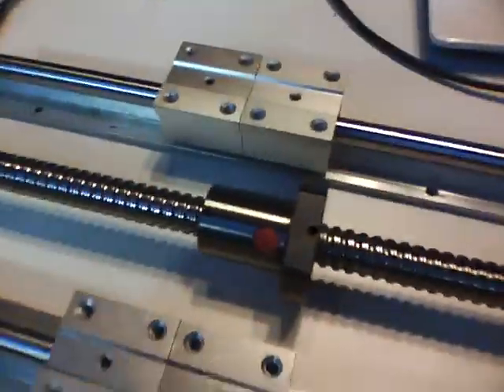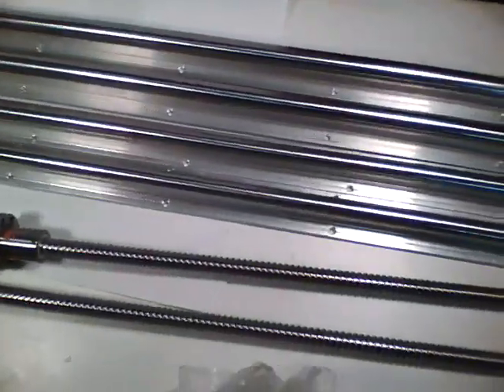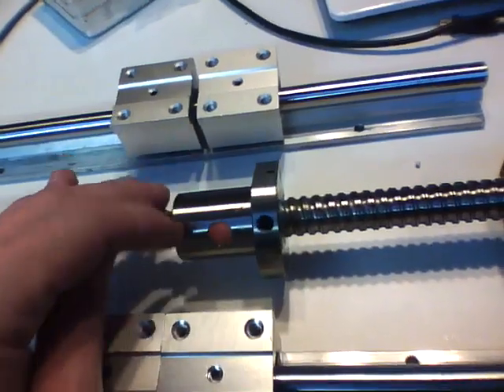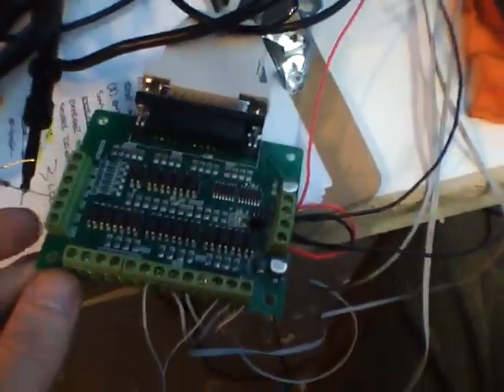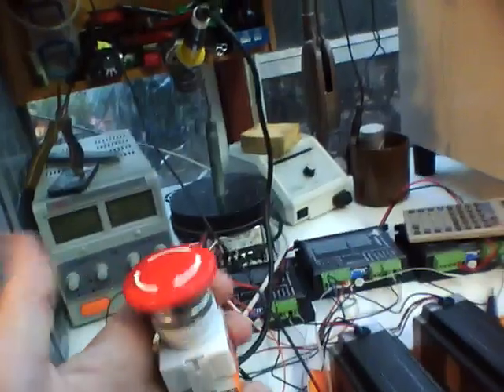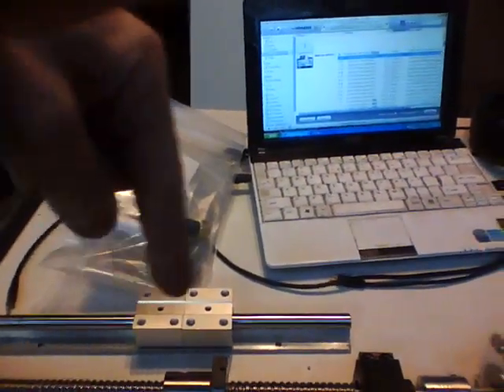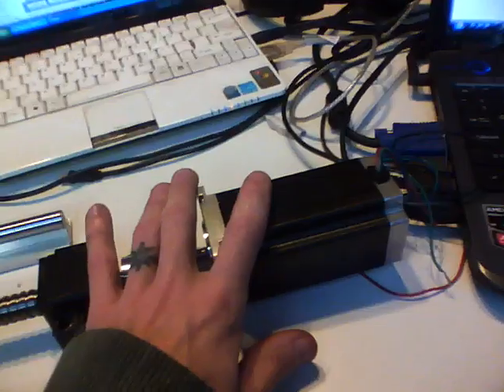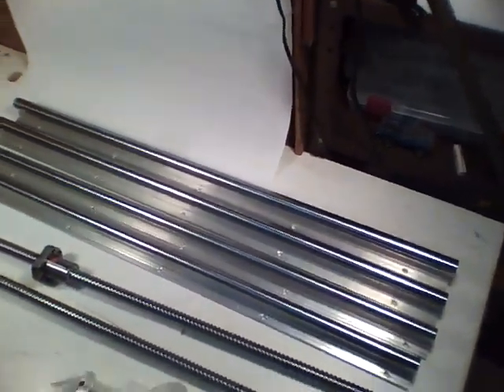CNC Project Intro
Ah yes, I have started the CNC Project. There is going to be a metric ton of blog posts, videos, how to's and more coming in the very near future. Please keep your eyes peeled over at: